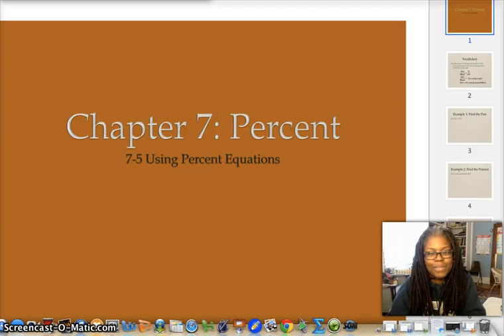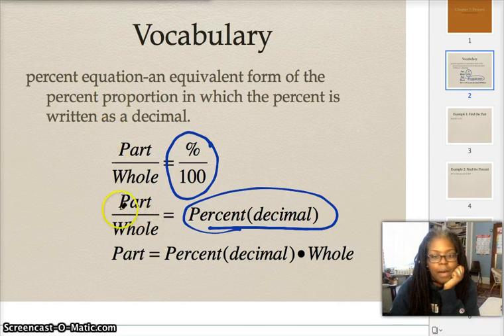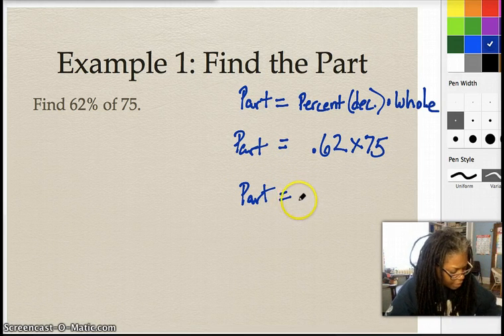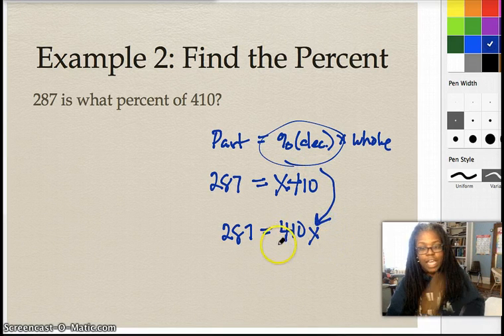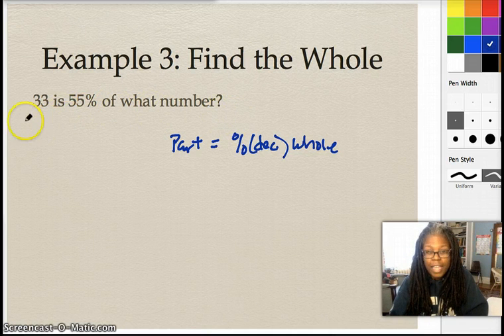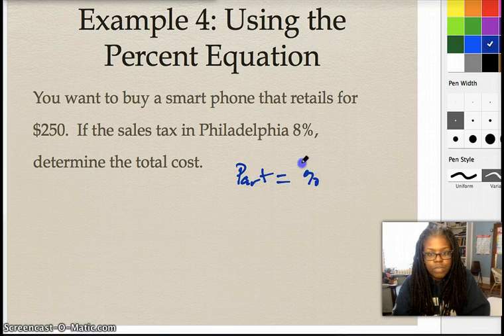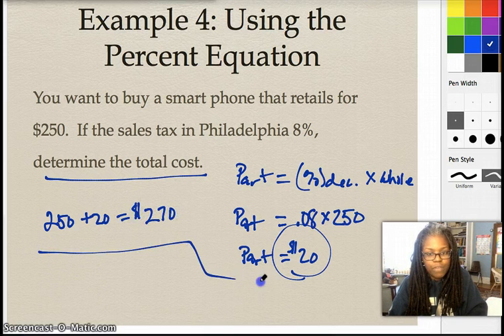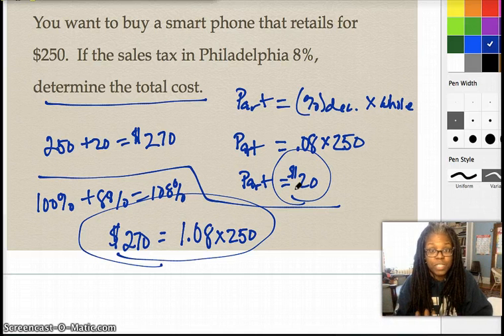PA 7 5